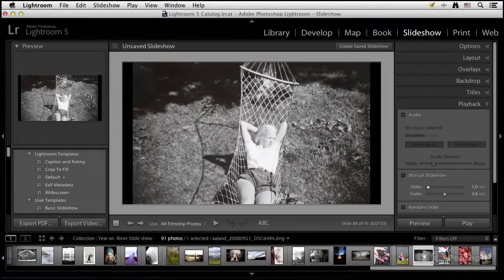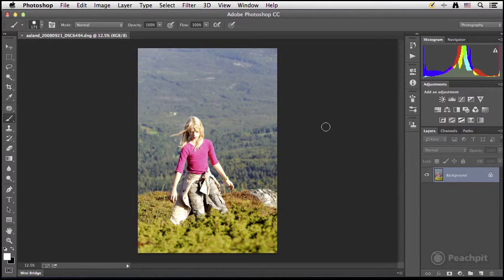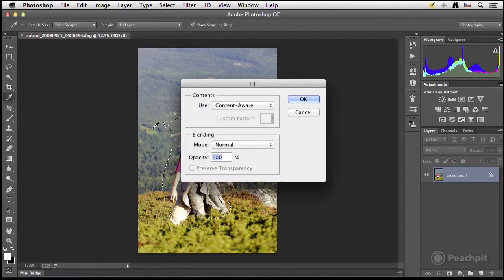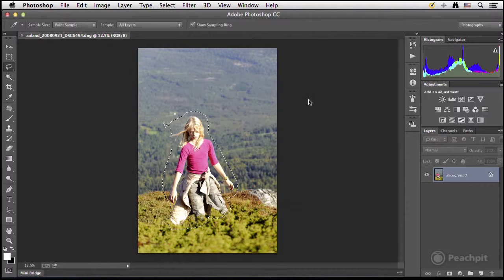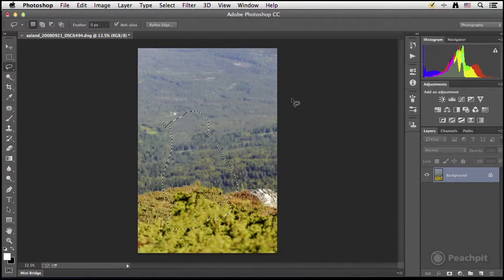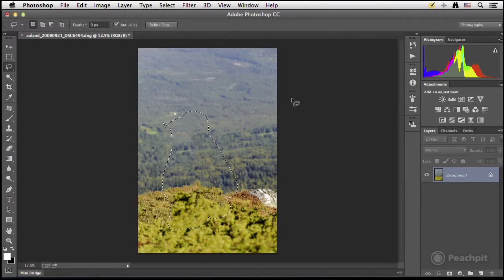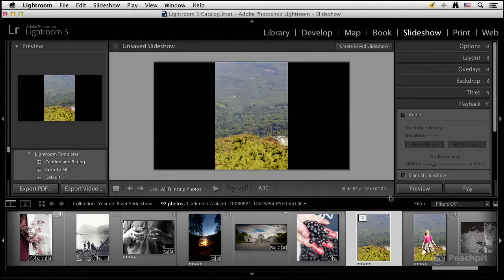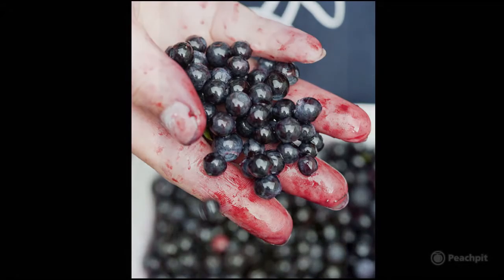เรียนรู้ขั้นตอนการทำงาน PS and LR 5 Part 9